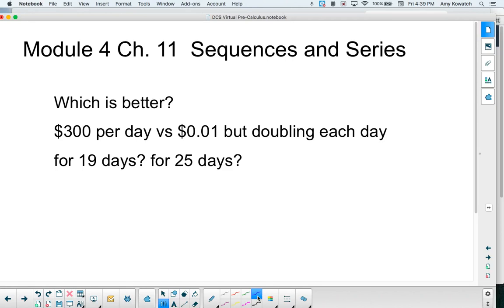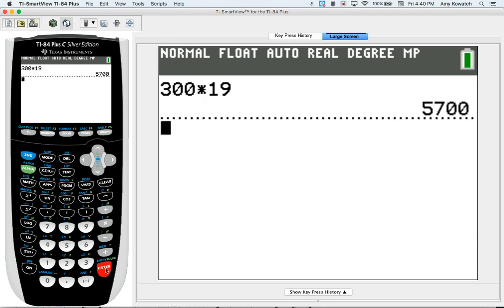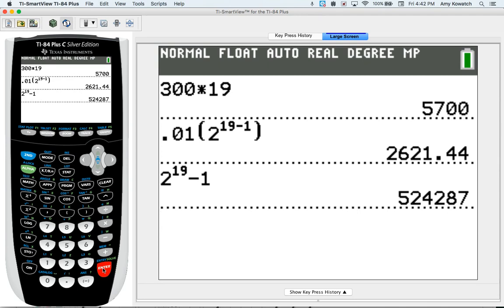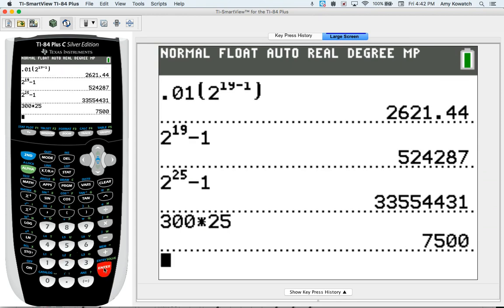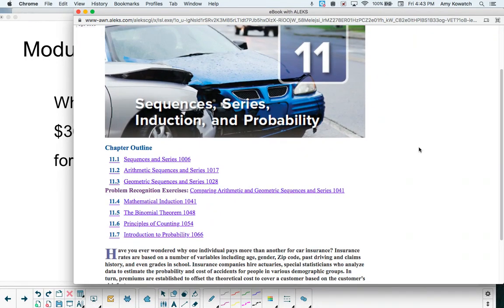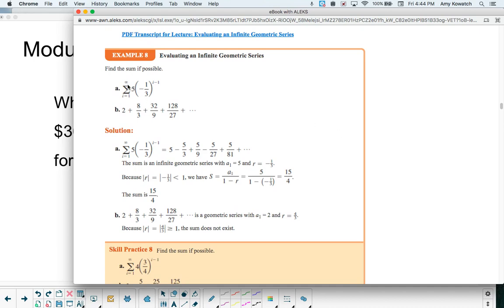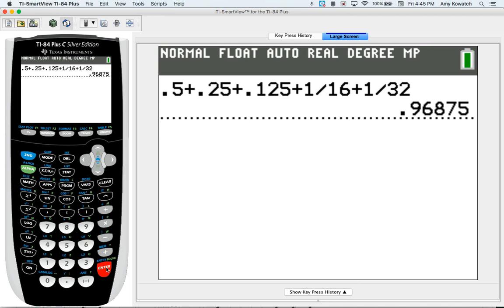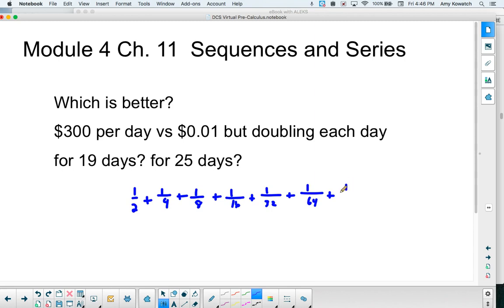Precalculus 2nd Sem Module 4 Ch 11 Sequences and Series